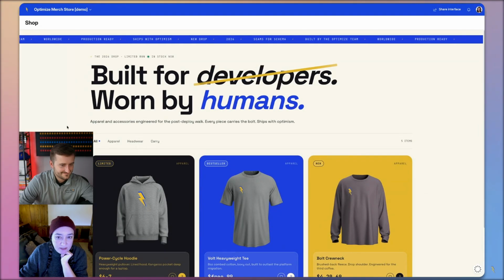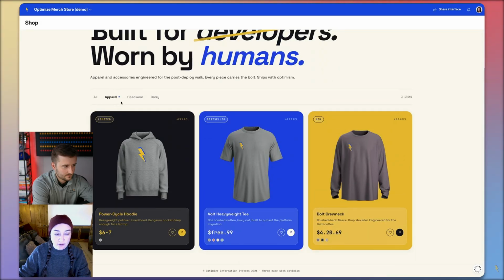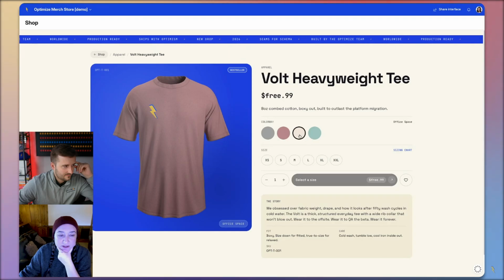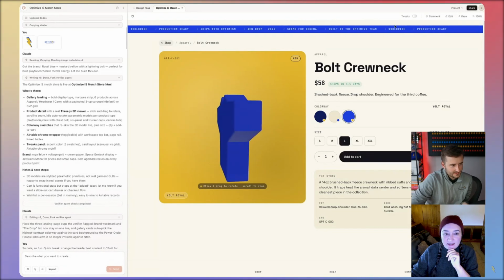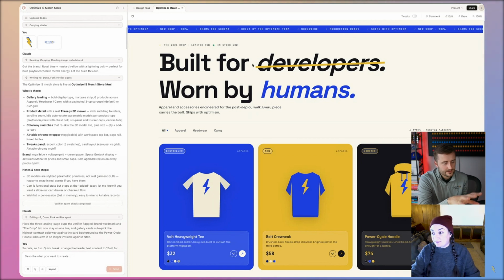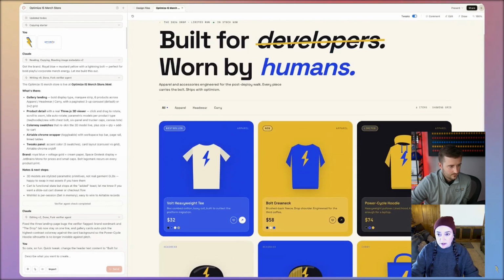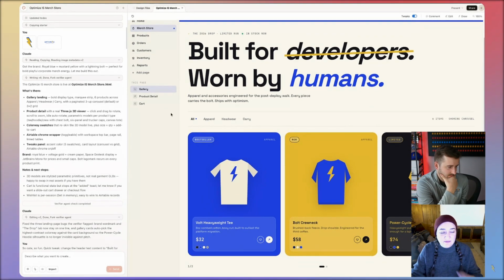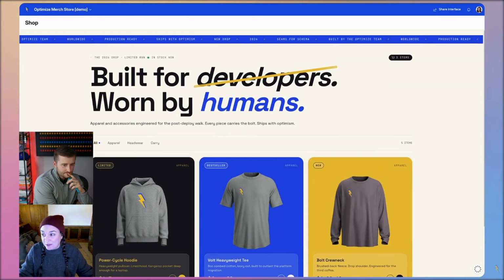🚀 Building a Custom Merch Store with Claude Code in Airtable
In this video, Ben Green and Christina Touloumis from Optimize IS demonstrates how to build a custom merch store in Airtable using Claude Code and Airtable's Custom Interface Extensions. You'll see how Claude Design helps create the user experience, how Claude Code generates the underlying Airtable schema, and how to build an interactive merch store complete with product catalogs, colorways, shopping cart functionality, and even 3D product viewers.

If you're interested in Airtable development, retail product development, custom interfaces, or AI-assisted application building, this is a great example of how Claude can accelerate the entire development process—from design to implementation.

What you'll learn:

Building a custom merch store with Claude Code
Creating Airtable Custom Interface Extensions
Using Claude Design for UI prototyping
Generating Airtable schemas with AI
Displaying 3D product models in Airtable
Building product catalogs and shopping experiences
AI-powered Airtable development workflows

Check out my YouTube channel for the full version and more exciting content coming soon!!